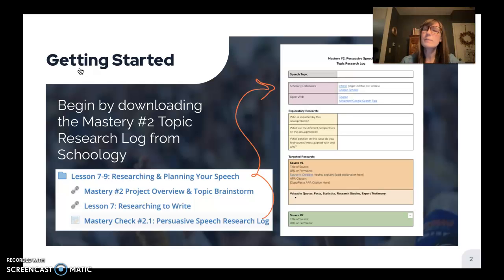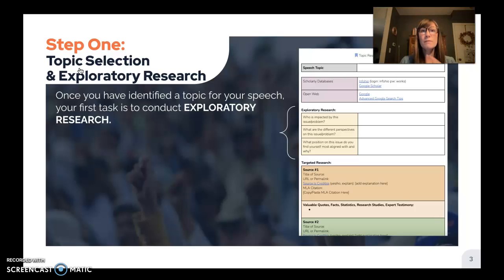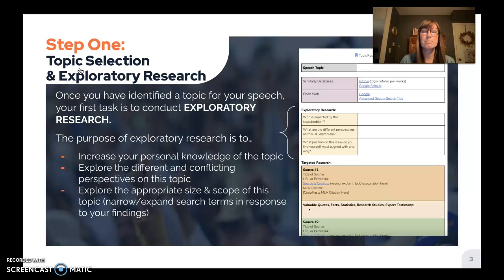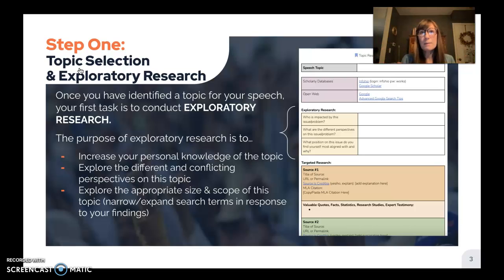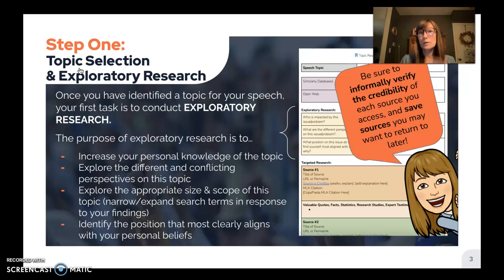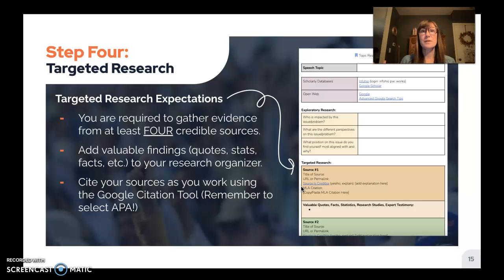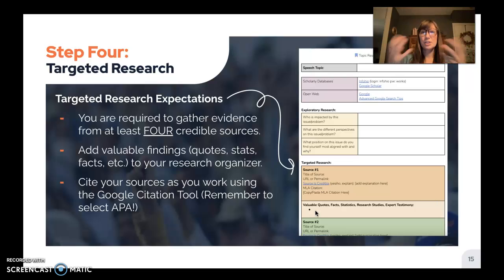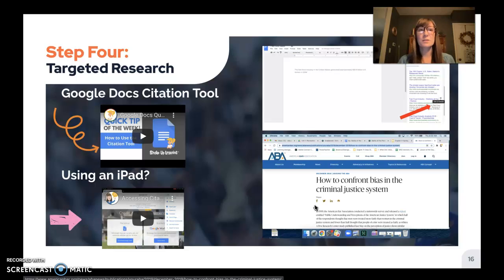Researching to Write